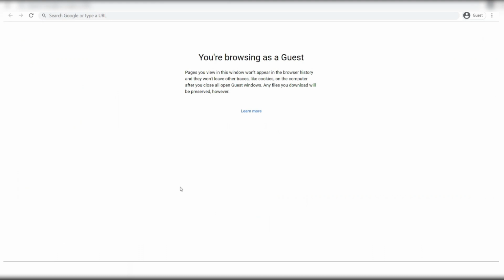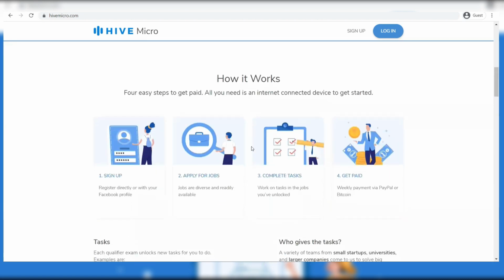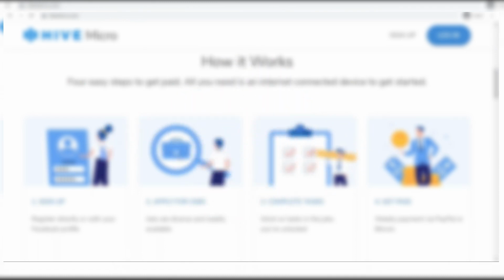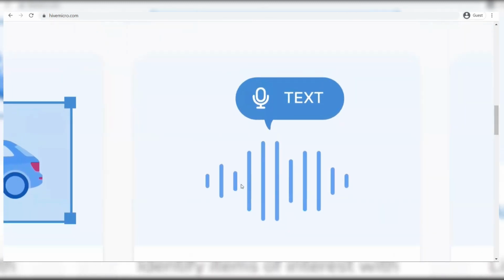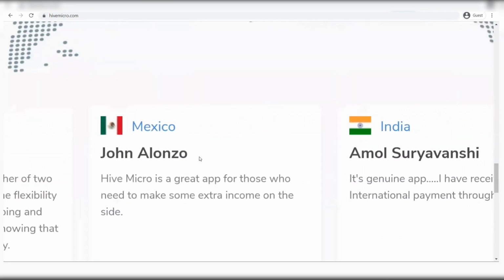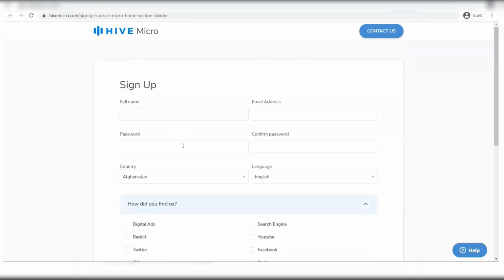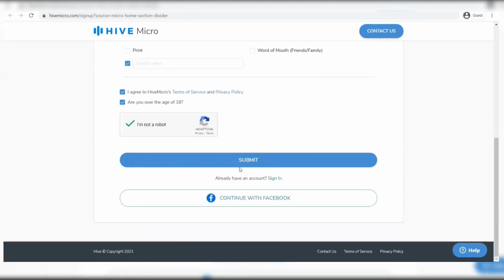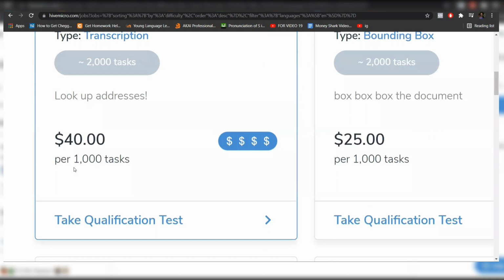Get Paid $4.45 Over and Over Again 😍 (EASY AND FREE) | Make Money Online 2021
👸🏻  Welcome to the Digital Money Queen channel where we post videos on all types of methods to making money online. Helping people create a side hustle income or start an online business from anywhere in the world.  Having more time and freedom to do what you want to break free from that "9 to 5" and create that dream lifestyle that you have always wanted.  Learn about different ways, trends, strategies, tips, and more to help you succeed online!